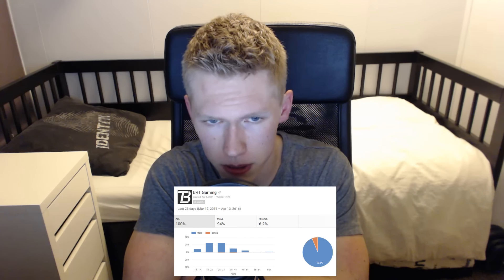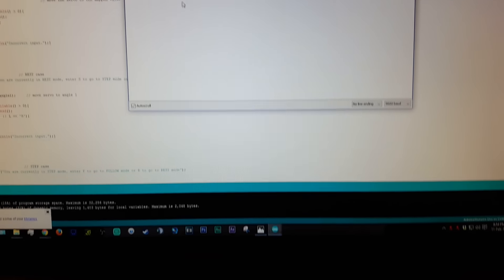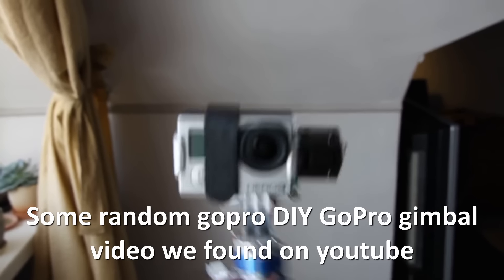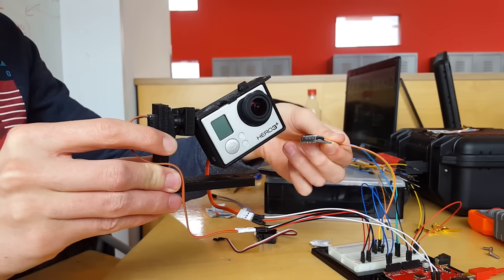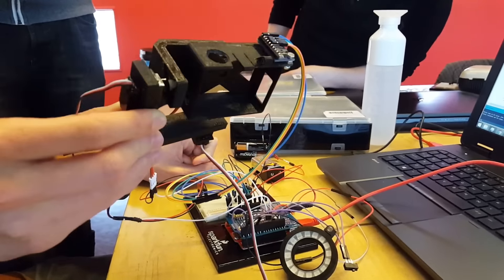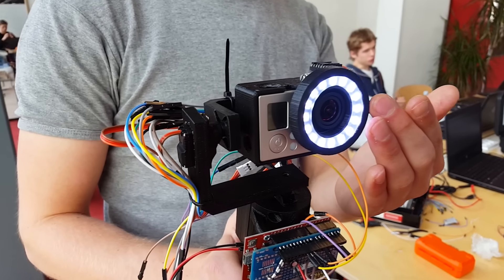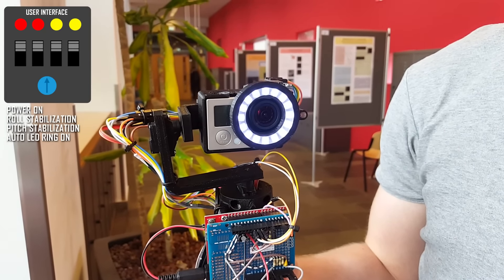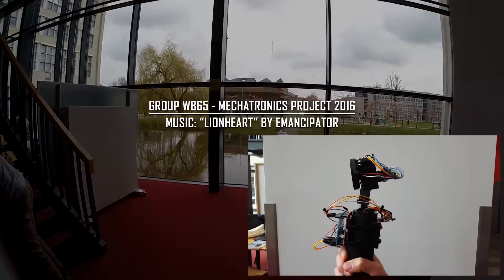The GoPro Gimbal Project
So I show off a thing with a solid thick black handle.